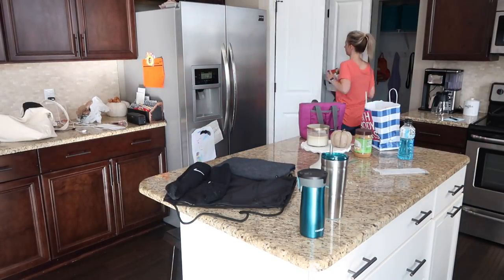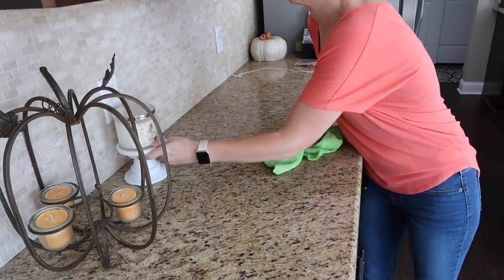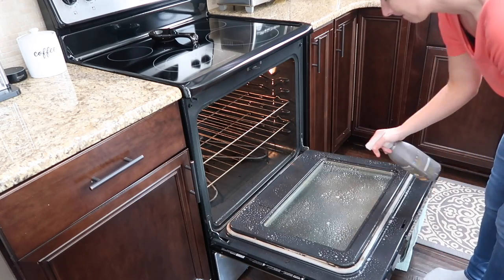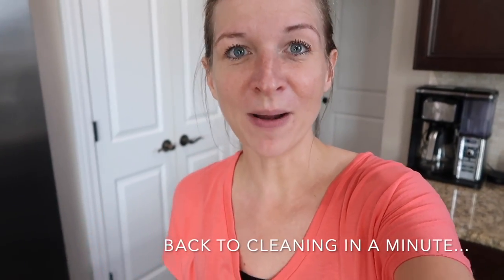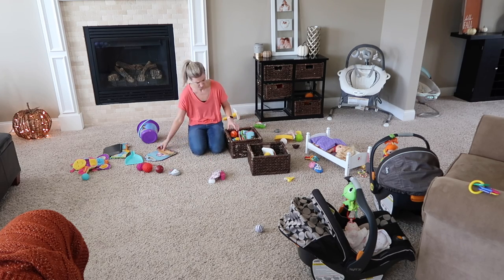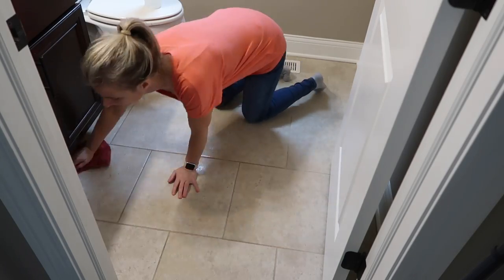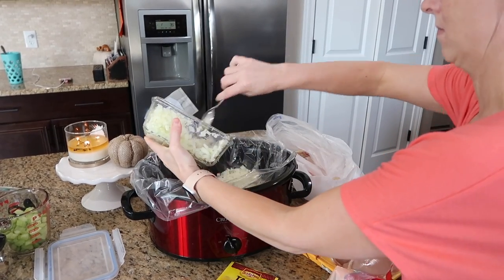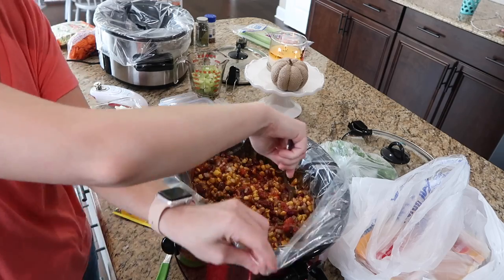*EXTREME MESSY HOUSE CLEAN WITH ME 2019 | EXTREME CLEANING MOTIVATION | DEEP CLEANING MY HOUSE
Hey friends! Join me for an EXTREME CLEAN and get some MOTIVATION TO CLEAN YOUR OWN HOUSE! I had to deep clean my kitchen, my oven, my microwave, my floors, my living room, deep clean my bathroom and then after that, I wanted to make two crockpot chicken meals to have ready to go for the busy week ahead! So you get some cleaning motivation and some quick, easy meal ideas that your family will love!

going to be deep cleaning my kitchen, living room and bathroom!

❤️CLEANING FAVORITES ❤️
Mrs. Meyer’s Multi-Surface Cleaner (use this link to get free products with your purchase)
Mrs. Meyer’s Baking Soda Cream Cleanser (use this link to get free products with your purchase)
Microfiber Cleaning cloths (my cleaning MUST HAVES!)
Dyson v7 Animal Cordless
O-Cedar Spin Mop

❤️ORGANIZATION FAVORITES ❤️
Organizational bins in refrigerator
Organizational bins for freezer

❤️HOME FAVORITES ❤️
Headboard - My headboard
White sheets (the most comfortable sheets ever!)
White comforter
Target rugs

❤️BABY FAVORITES❤️
Baby Swing
Pink baskets in nursery
Ikea Dresser
Bunk Beds
Halo Sleep Sack
Baby Monitor
Sound Machine
Wubbanub Pacifier (Elephant attached to pacifier)
Wubbanub Pacifier (Giraffe attached to pacifier)
Baby Bath Tub
Paint Color in nursery - Gentle Rain by Behr
Bow/Headband organizer in Addison & Emery’s bedroom

❤️FAQS❤️

Where do I live? - Northern Ohio (Go Bucks!)

Who Am I Married to? - I’ve been married to Mike for 9.5 years!

How many kids do I have? - Avery is our 4-year-old and we also have twin baby girls, Addison and Emery.

What I do for a living? - I work full-time in public relations for a non-profit company.